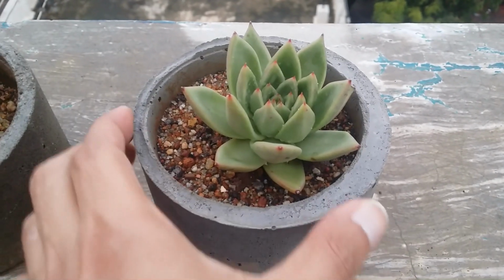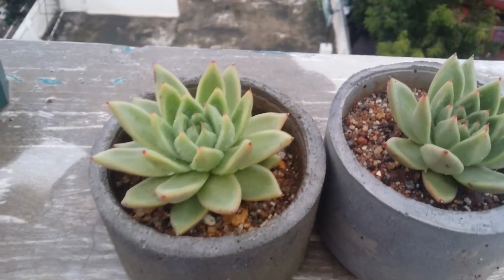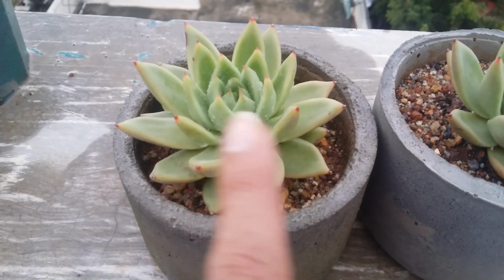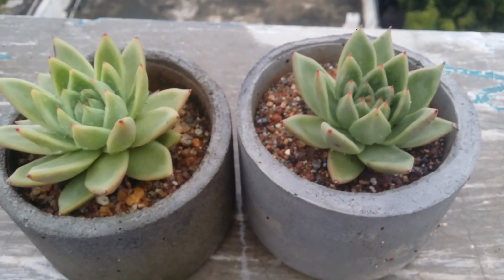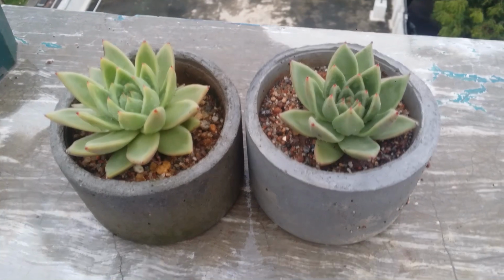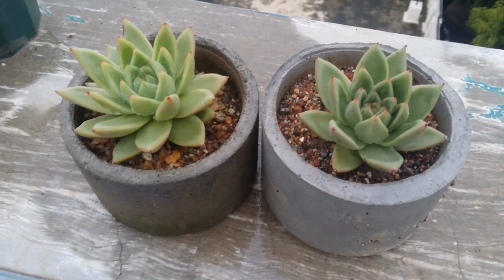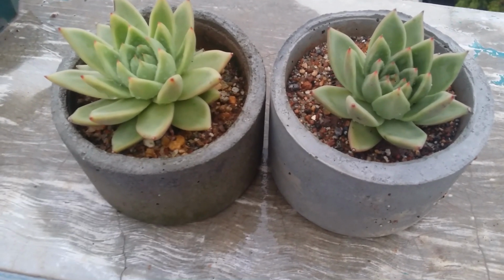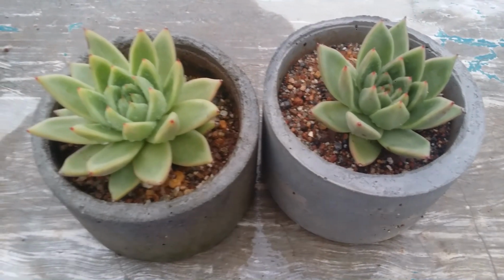|| ECHEVERIA AGAVOIDES MOLDED WAX ||